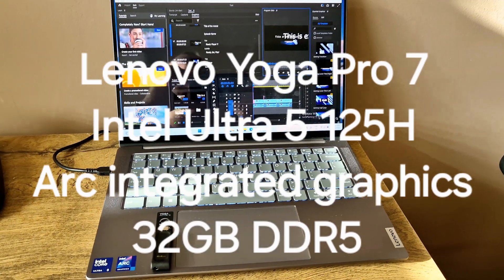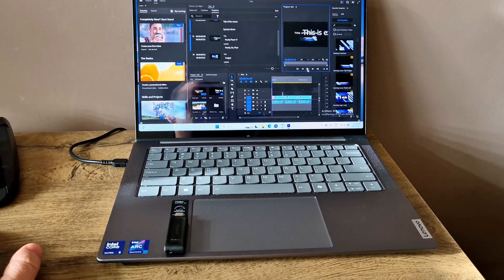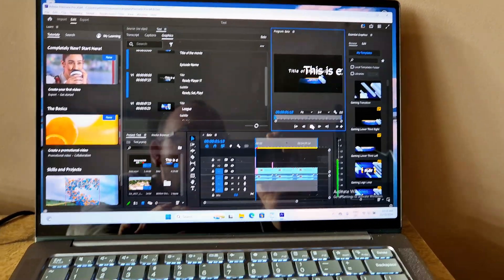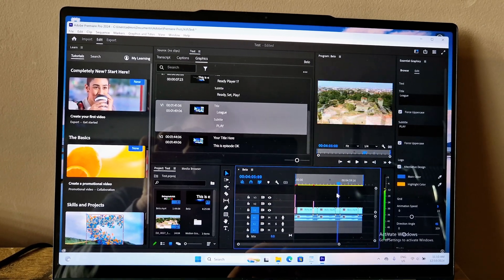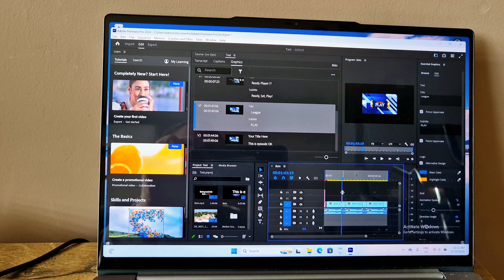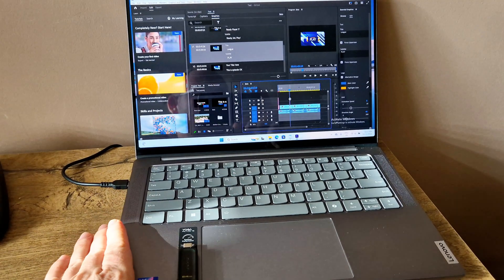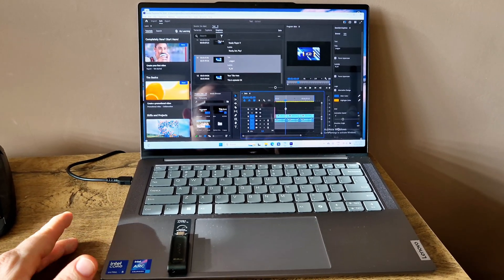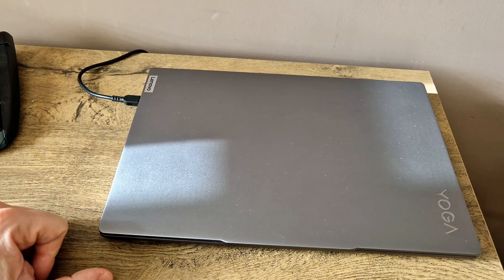Intel Arc and Premiere Pro for video editing - mission possible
Testing the 2024 Lenovo Yoga Pro 7 with the Intel Core 5 125H processor and integrated Arc 7-core graphics. We are editting 6-minute video in Premiere Pro in Full HD and aslo 4k Ultra HD YouTube preset.
This ultrabook did prety well, probably thanks to the new chipset and also the fast 32GB DDR5 RAM that we have onboard.
The OS is Windows 11 Pro.